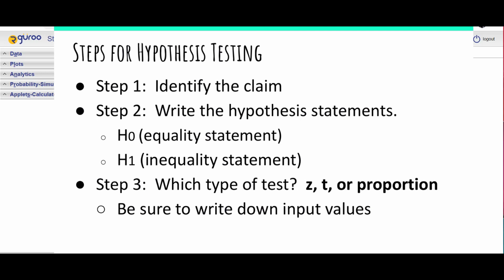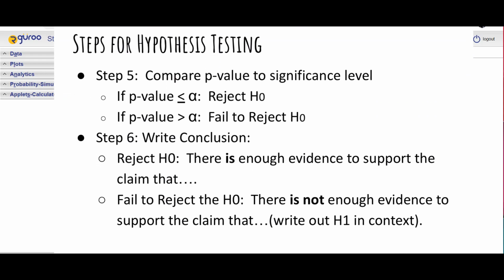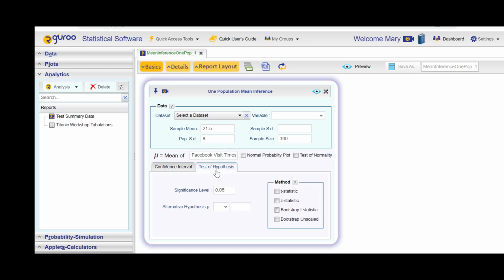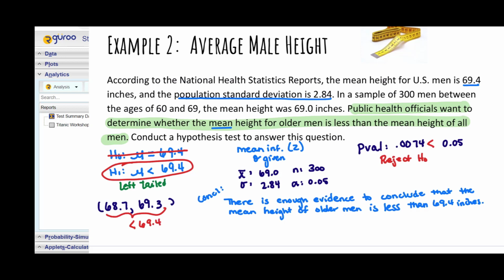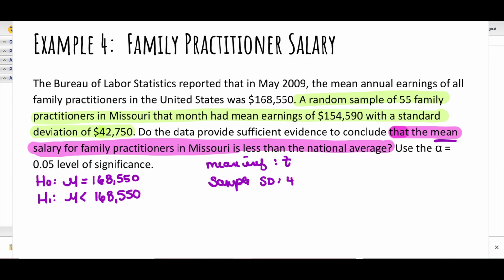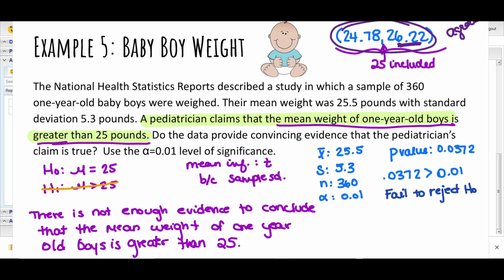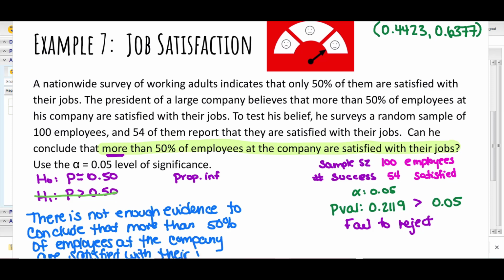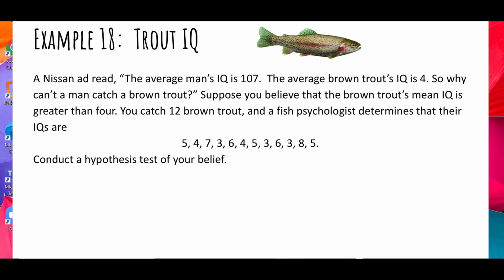Hypothesis Testing Full Examples with Rguroo